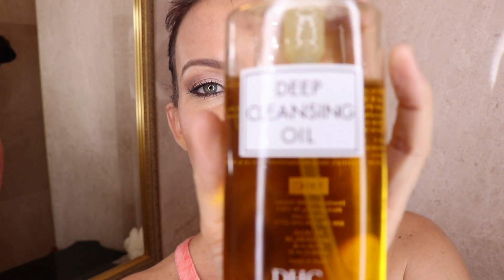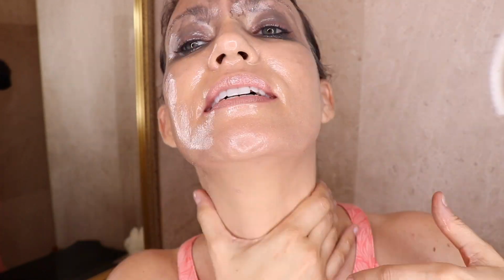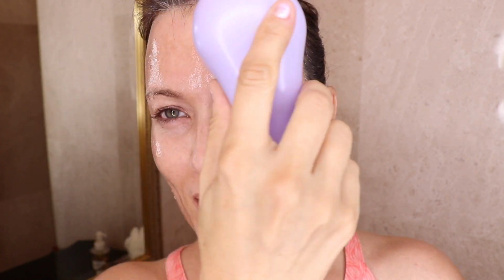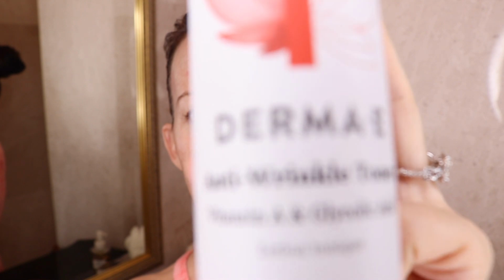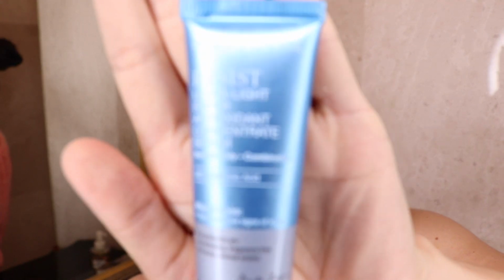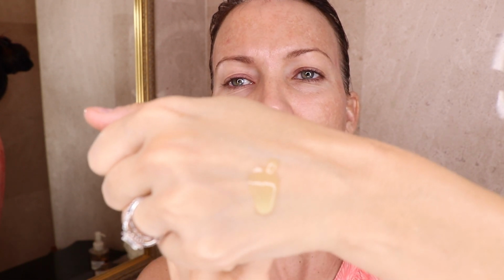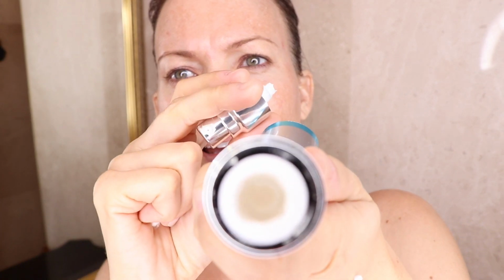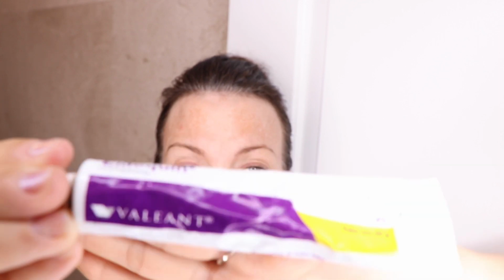ANTI-AGING SKINCARE ROUTINE for WRINKLES, HYPERPIGMENTATION, ACNE - OVER 40 SKINCARE Using Retin-a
Hi guys, Welcome to Graceful Beauty with Sheri. This is my current evening skincare routine. I do change it up pretty often, but this is just what I am doing at the moment.

PRODUCTS MENTIONED

1. DHC Deep Cleansing Oil

3. Clarisonic Face Cleansing Brush

4. DERMA E Anti-Wrinkle Toner with Vitamin A Glycolic Acid

5. Swisspers Premium Exfoliating Rounds Cotton Facial Pads, 80 Count Re-closable Bag

6.Paula's Choice RESIST Ultra-Light Antioxidant Serum

7. Alastin Restorative Eye Cream

8. Retin A and 4% Hydroquinone are by prescription only but here are some great over the counter alternatives.
- Obagi Retinol
- CeraVe Retinol Cream Serum

To learn about why I won't do sponsored videos nor do I accept money in return for a product review, click here to watch my youtube video and explanation If I receive something in PR, while I am very grateful, it does not persuade me to give a positive review.  All opinions are my own honest opinions. Many of my links are from Amazon, which is my favorite place to shop online. If you don't wish to use the links, feel free to google the items separately. Either way, I am so very thankful & very appreciative you are watching my channel. As with anything, please consult with your Dr before trying any product I discuss. Products mentioned are simply what works FOR ME.